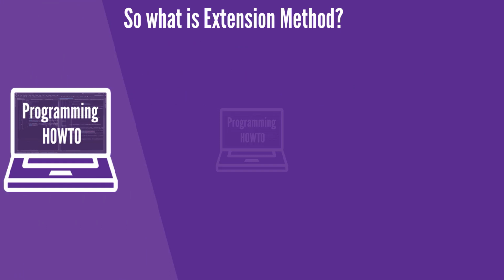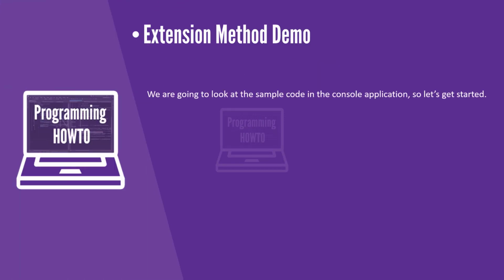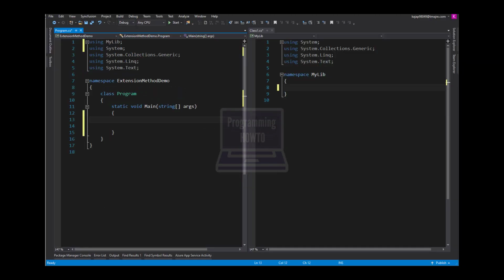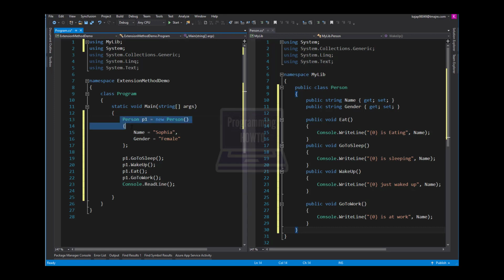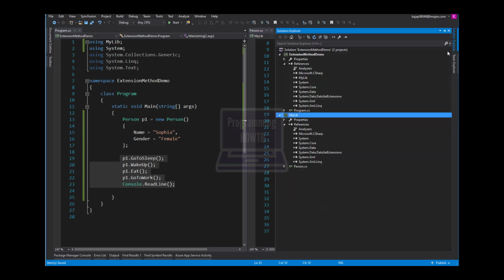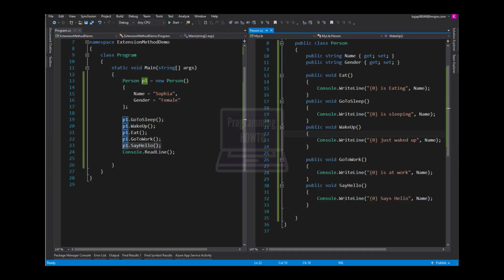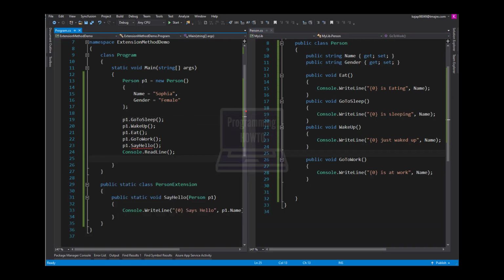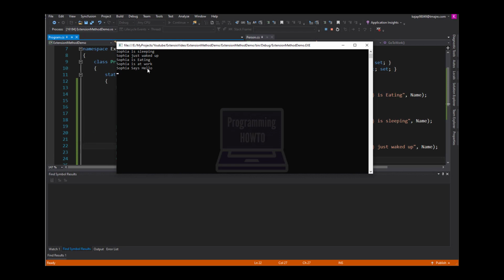How To: Extension Methods C# Online Tutorial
How to extend an existing type with new functionality using c# Extension Method

Extension Methods - C# Programming Guide

What is Extension Method?
Suppose you have some xyz class which has two methods, you need to add a new method in it but you don't have access to its source code, or do not have permissions from the class definition, or the class is a sealed class,  but you still want to add a method in it.

This is the situation where you can add functionality in xyz class using extension method

C# extension method is a static method which should be defined inside a static class and should contain at least one parameter, the first preceded by the this keyword. The type of the first parameter will be the type that we want to extend.

any questions? wana chat with us